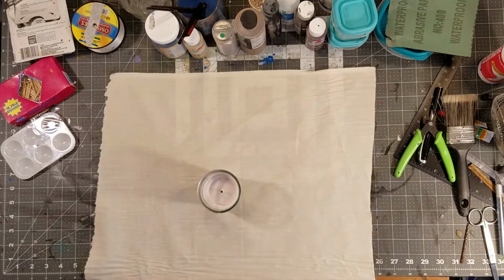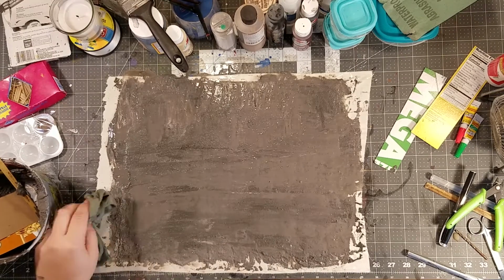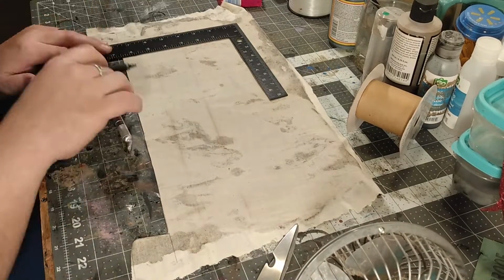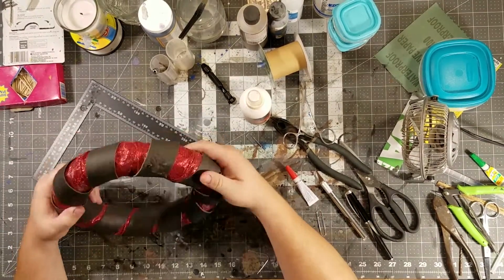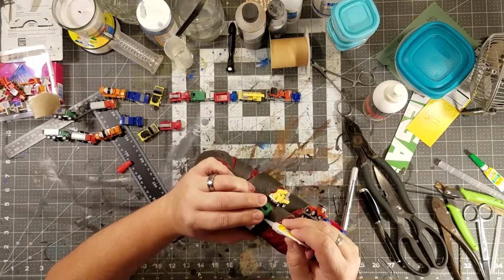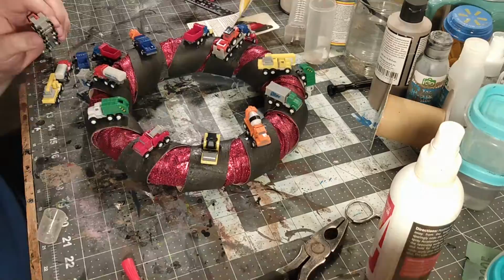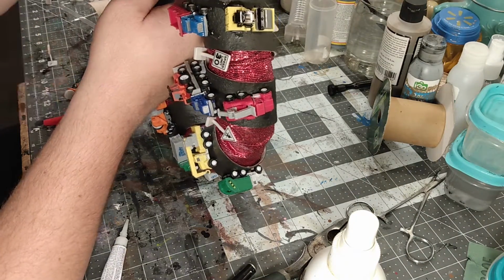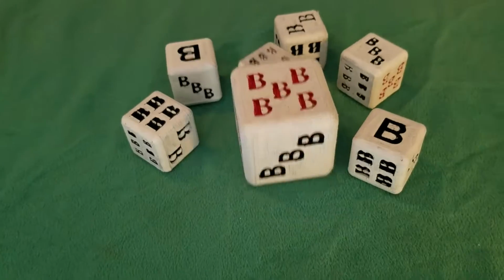truck wreath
Holiday stuffs. Everybody have a great whatever you celebrate.